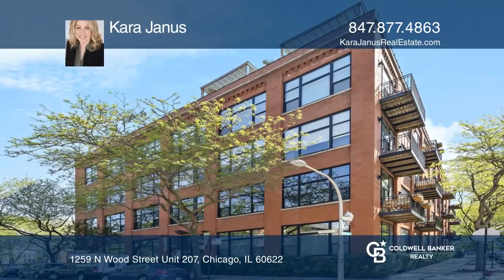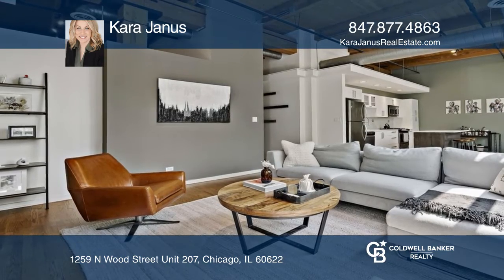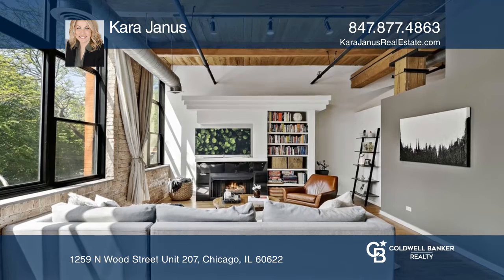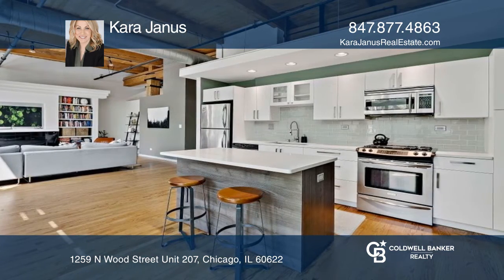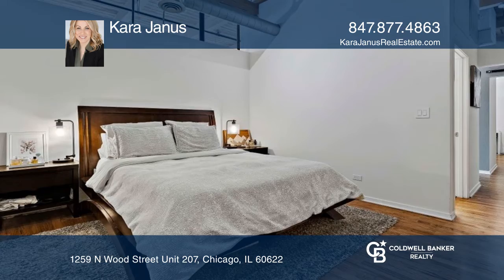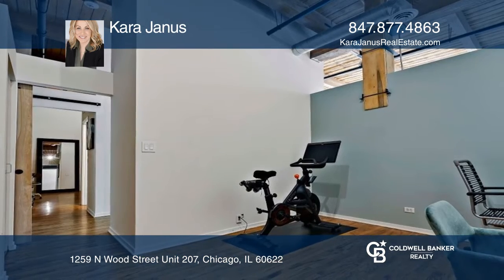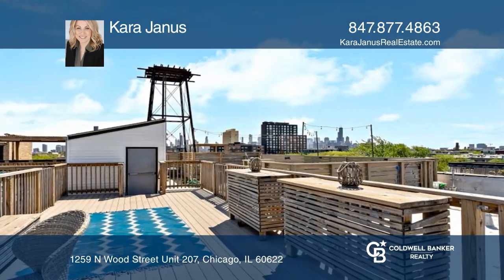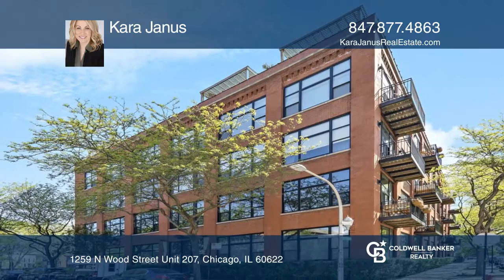1259 N Wood Street Unit 207 Chicago, IL | ColdwellBankerHomes.com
1259 N Wood Street Unit 207, Chicago, IL

Light just pours through this spacious and stylish true timber loft in the heart of Wicker Park! The sprawling floor plan features a wall of south-facing windows, beautiful exposed brick, soaring 12-foot ceilings and a cozy gas fireplace. The gorgeous updated kitchen boasts, island seating, subway t